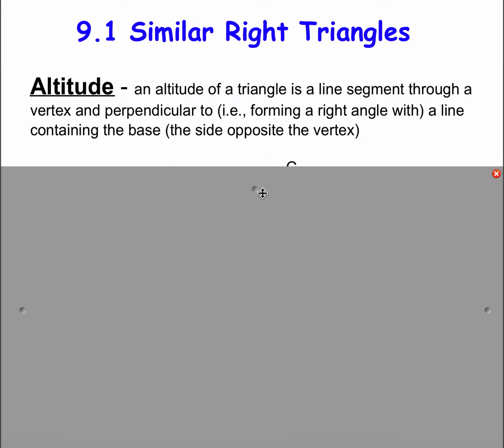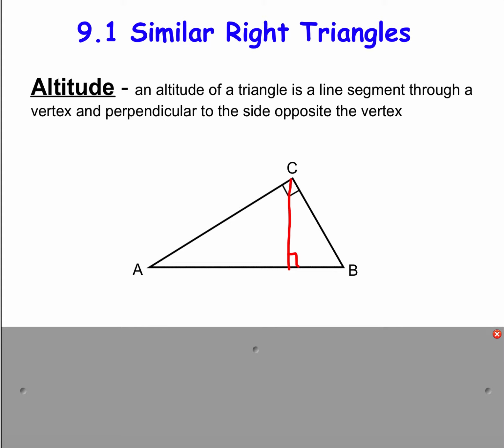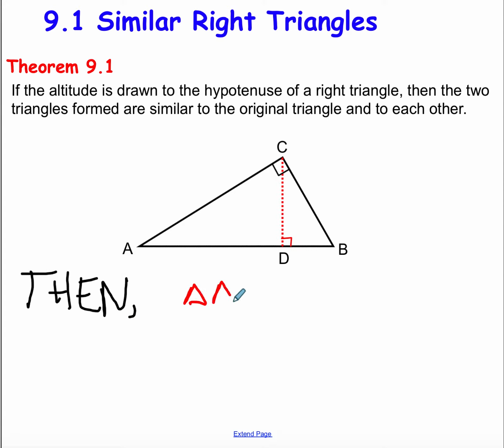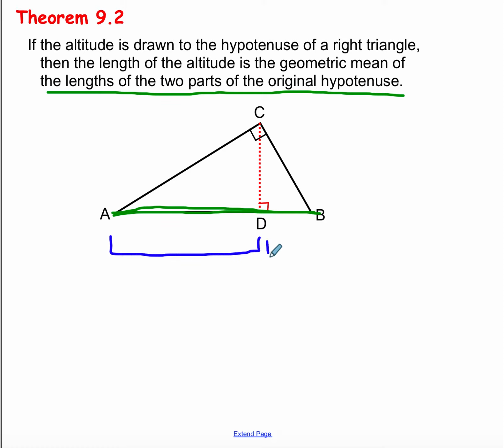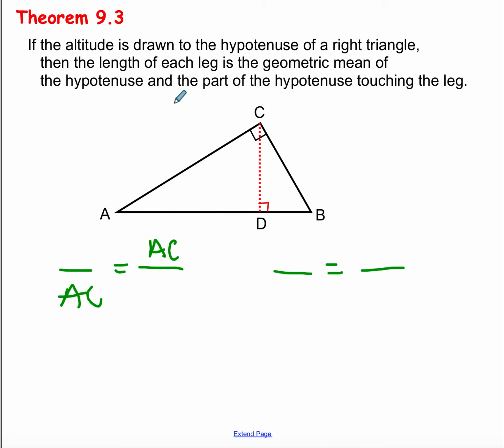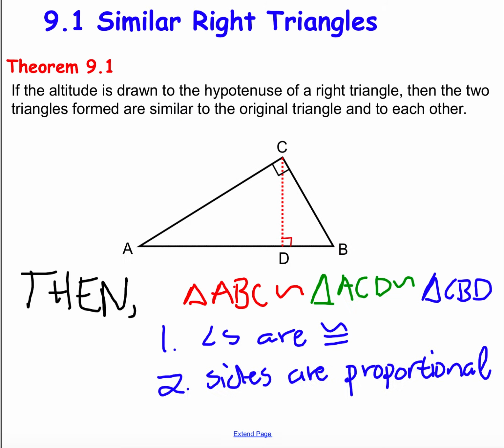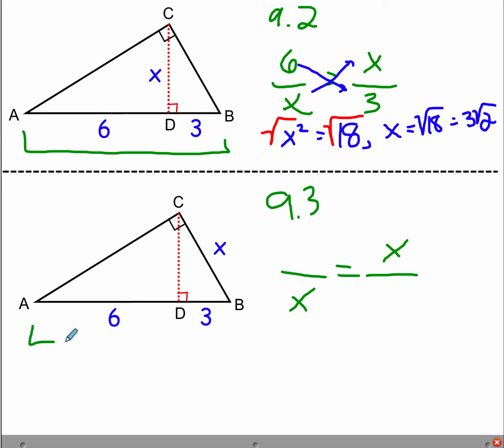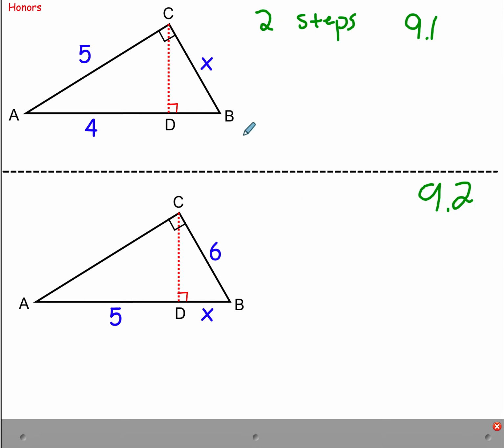9.1 - Similar Right Triangles